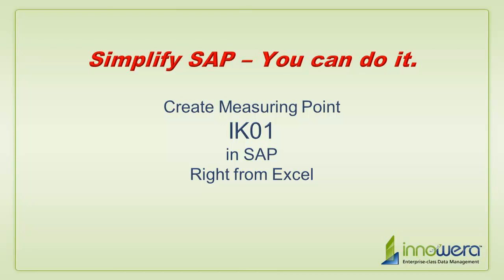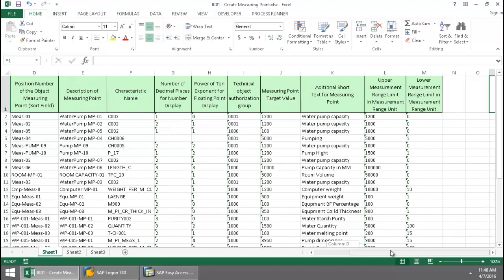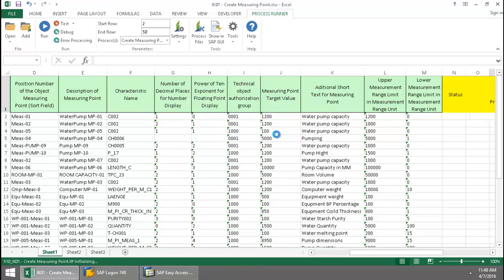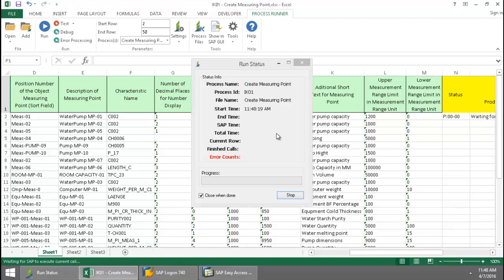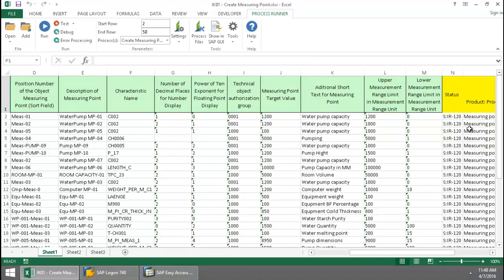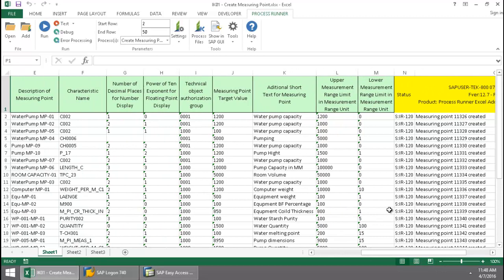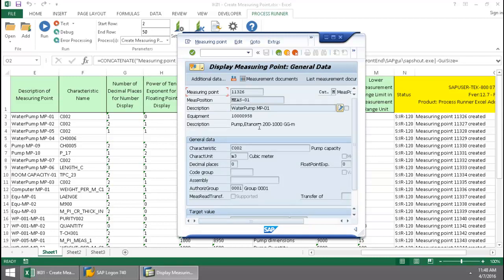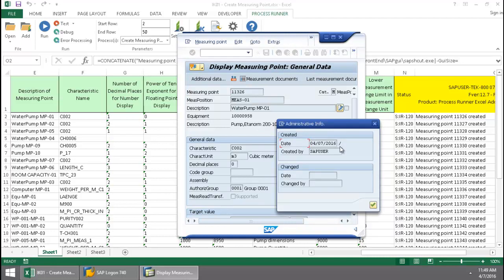IK01 - Create Measuring Point From Excel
In this quick video from Innowera's "Simplify SAP - You can do it" series, an end user runs the SAP Transaction Code or Tcode, IK01 Create Measuring Point from the Plant Maintenance or PM module of SAP, and is able to create multiple measuring points right from Excel by simply clicking a run button, utilzing Innowera's Process Runner Excel Add-in.